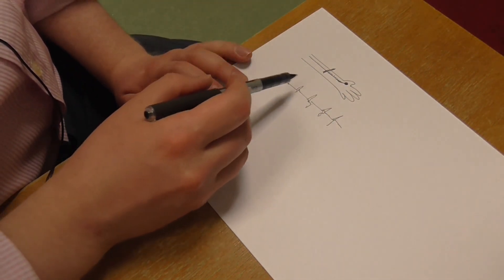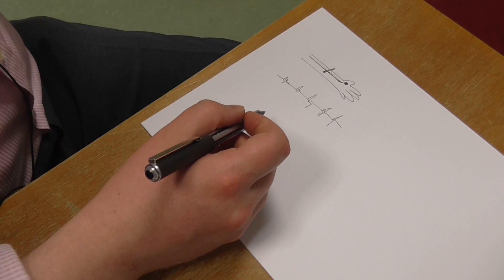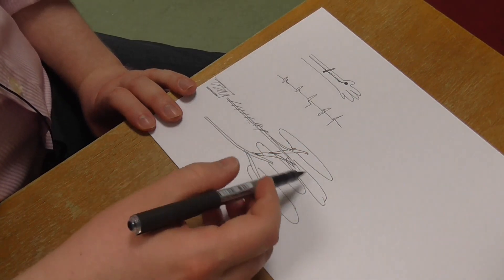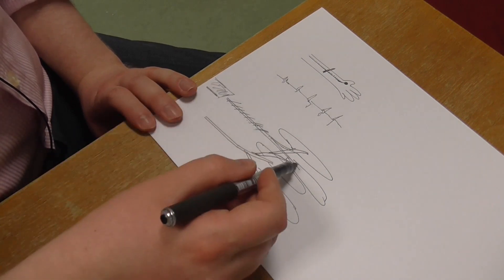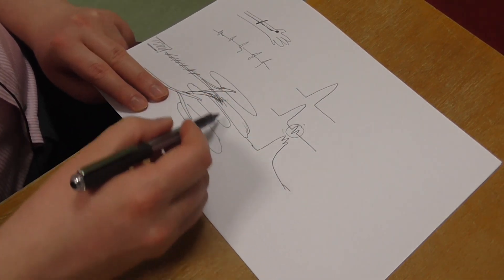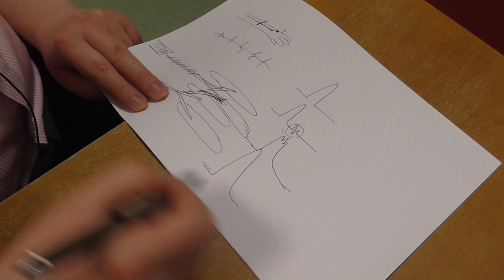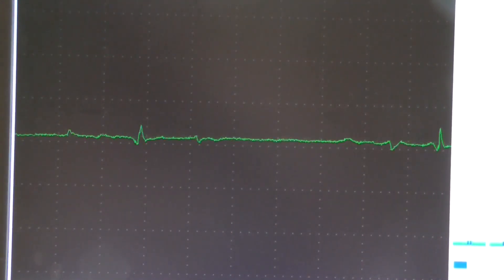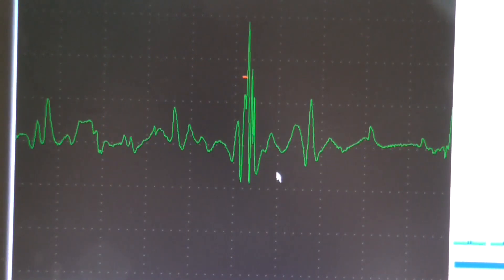Neuropathy EMG Changes explained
This video will explain the EMG findings in neurogenic problems with denervation and re-innervation changes explained.